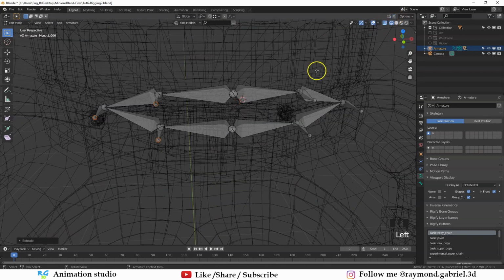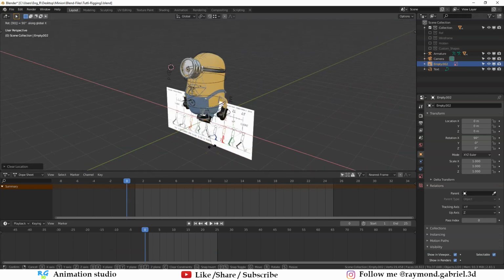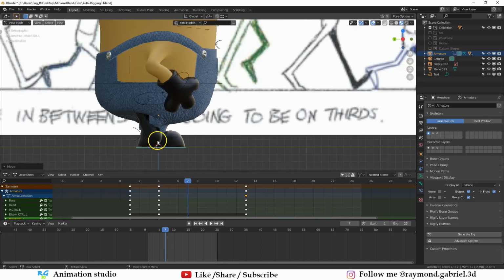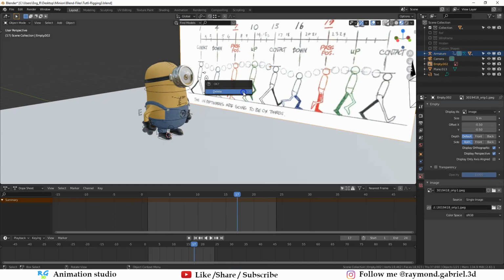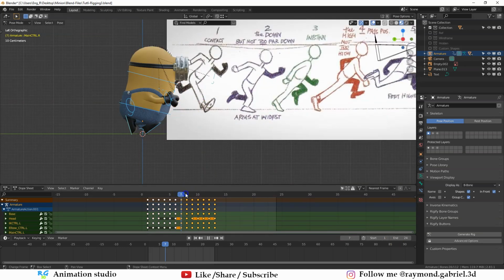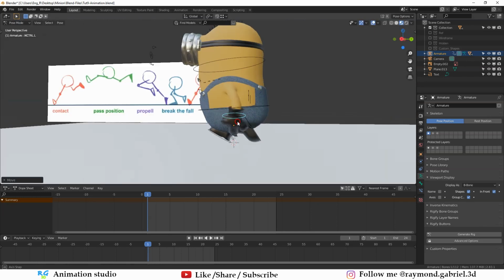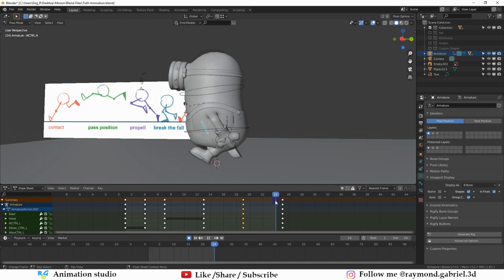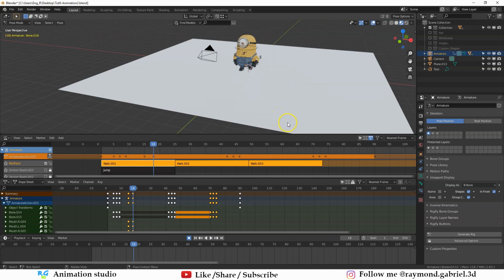Blender 3D Character animation tutorial for beginners - Minion Tutorial series - Part 9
Check out similar courses on Udemy

Blender Character animation tutorial for beginners. Minion Blender tutorial series part 9/10 - Full series where we will go through the whole 3D character workflow in Blender, Modeling, Texturing, Rigging and Animation & Importing in Unity.

If you are looking for a freelancer to get the job done, or you want to become a freelancer yourself - Join Fiverr and make that possible now.

Animator's survival Kit book

I hope you enjoy watching, if you have any questions or feedback please leave them in the comment section below.

0:00 Intro
0:33 Walking Animation
14:00 Running Animation
20:40  Idling Animation
22:20 Jumping Animation
28:32 Non-Linear Animation editor

Check my website for other tutorials you might be interested in

Enroll in the same course on Udemy for free to get notified about new courses there
If you would like to share your results or Join a helpful community to get prompt answers for any problems that may arise while following my tutorials or for questions in general.

👷 I am open for new commissions

Most helpful animation reference  - The Animator's Survival Kit ⛑